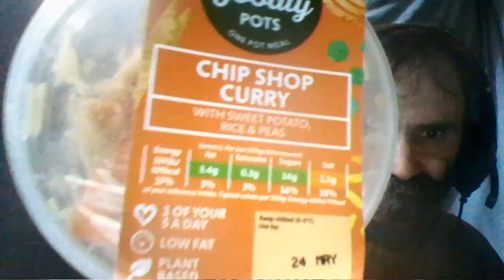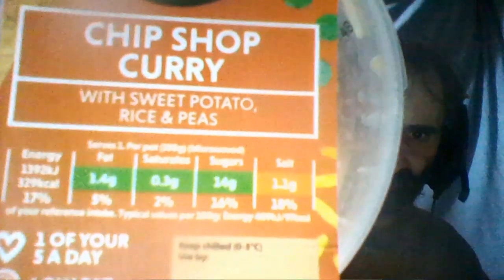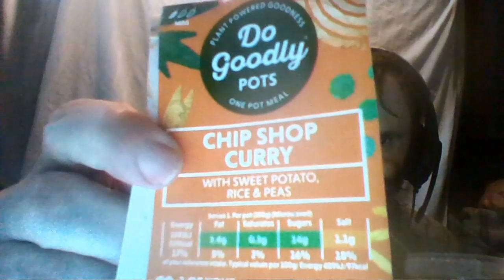Cliff Heats And Eats Out Of Date Food - Chip Shop Curry With Sweet Potatoes Rice And Peas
I HAVEN'T HAD TIME TO CHECK THIS SO IF IT IS NOT DONE PROPERLY I WILL HAVE TO EDIT IT AND DO IT AGAIN
VERY BUSY GOING OUT
WILL SORT THIS OUT LATER.

Noise Reduction was applied to this. If it sounds dreadful let me know (the sound quality not if you don't generally like my voice).

se By Date : 25 May 2024
Date Eaten : 15 Jun 2024

I eat out of date microwave food - Chip Shop Curry With Sweet Potatoes Rice And Peas